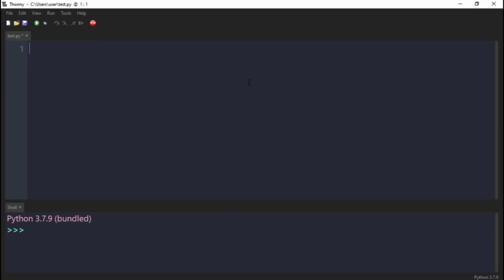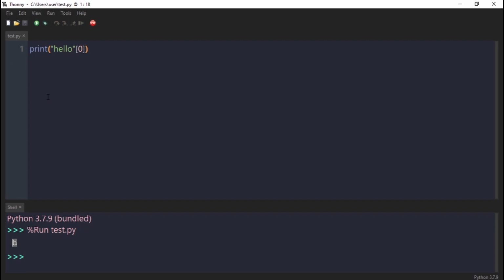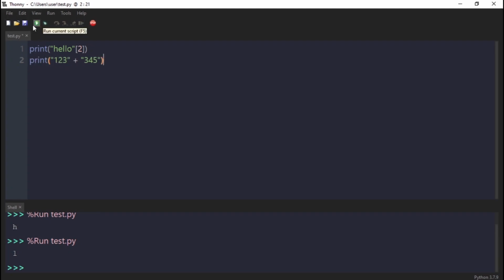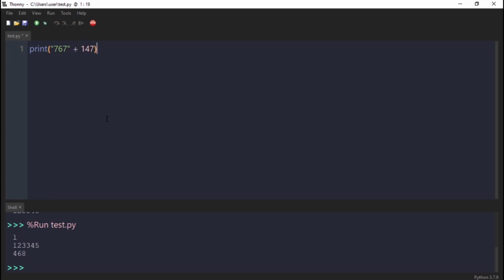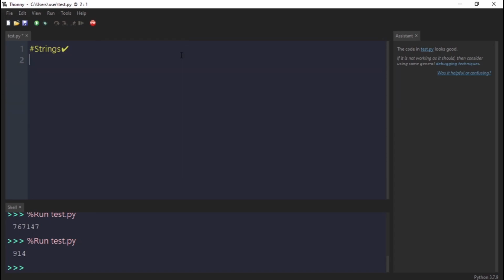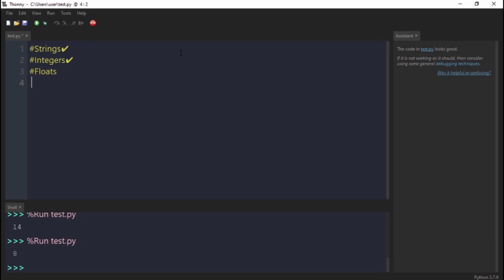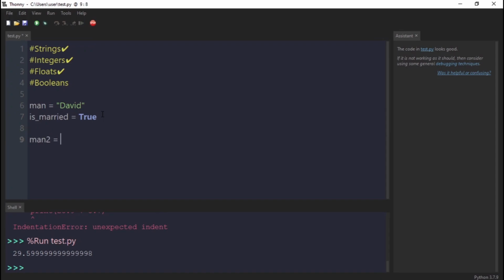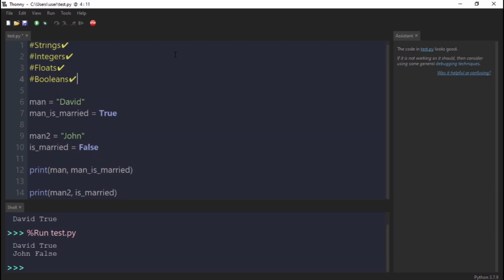Primitive Data Types (Python Tutorial)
In this python tutorial, you will learn the Primitive Data Types in Python.